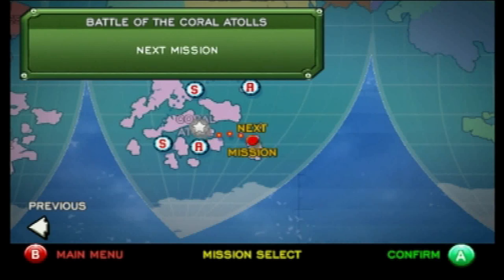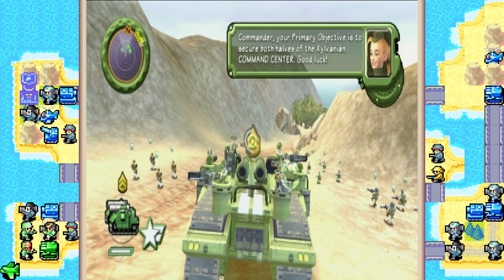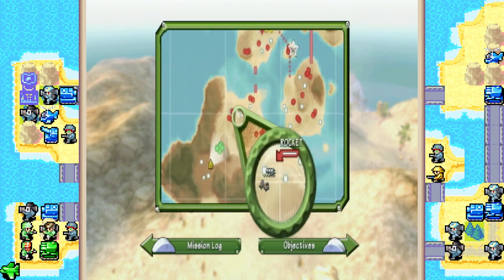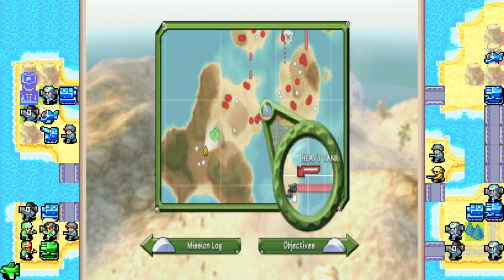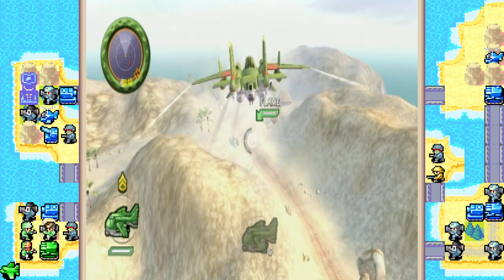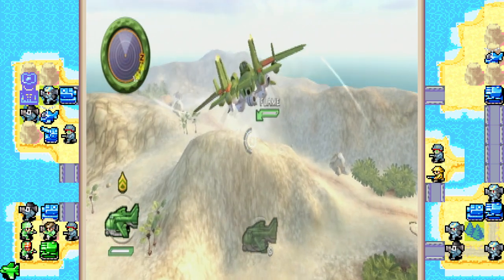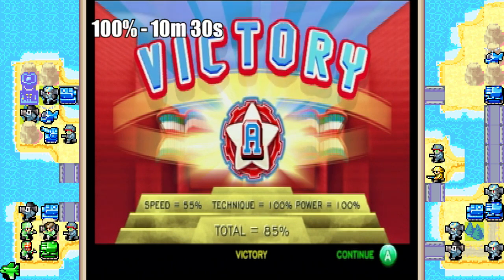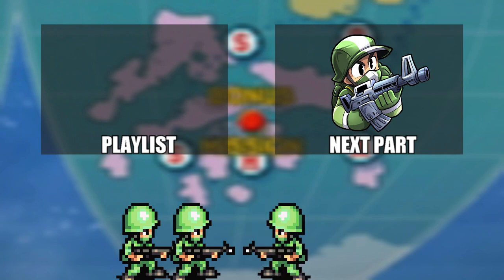Battalion Wars Revisited - Part 18: BATTLESTATIONS!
Who do you think would win in a battle? Two battlestations, four heavy tanks, and a legion of ground troops, or one bomber?